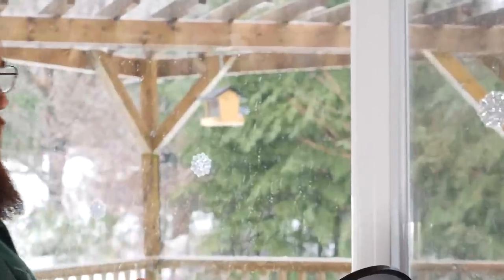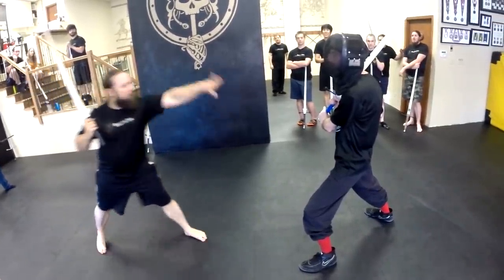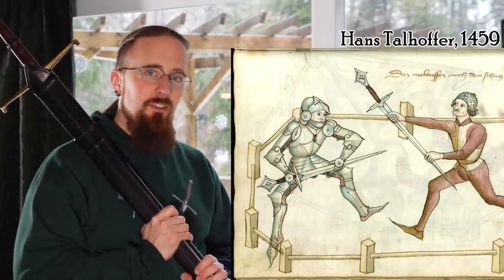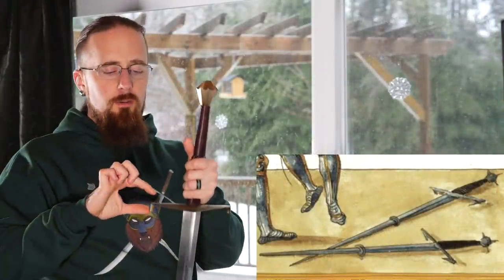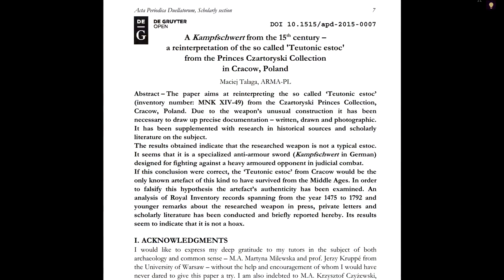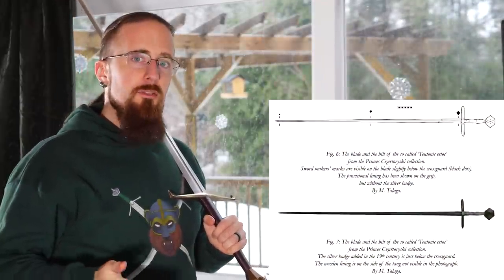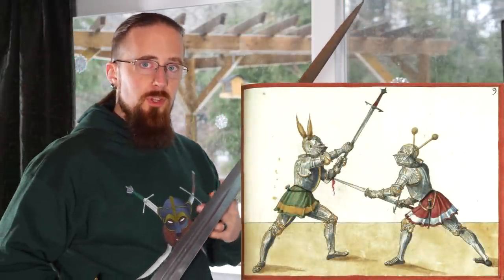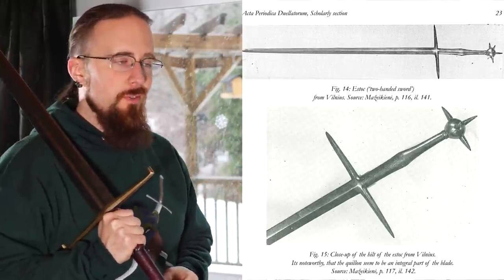The Ultimate Sword to End Them Rightly?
If you've wondered about adding spikes on a pommel and/or sharp points to the quillons of a guard for an even more serious mordhau (the technique, not the game), you might be on to something... It wasn't common by any means but there is some historical evidence for such shenanigans.

Main source:
Maciej Talaga, 2015. A Kampfschwert from the 15th century – a reinterpretation of the so called 'Teutonic estoc' from the Princes Czartoryski Collection in Cracow, Poland

*** Music ***

Outro:
"Highland Storm" by The Slanted Room Records